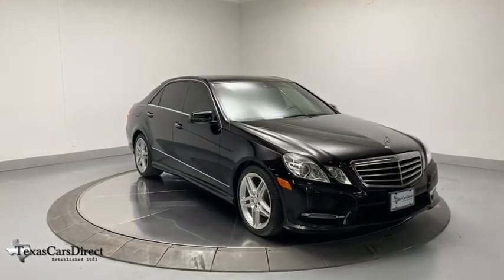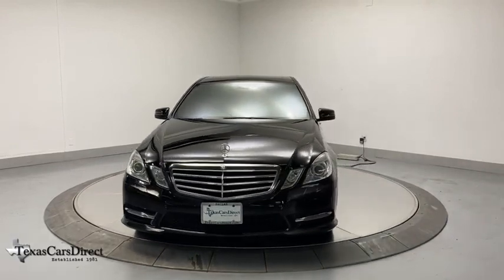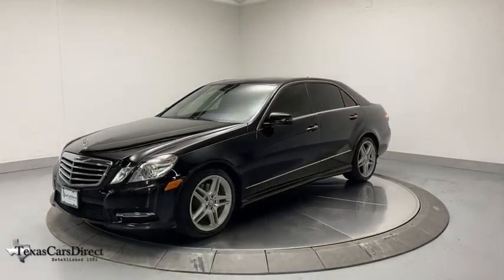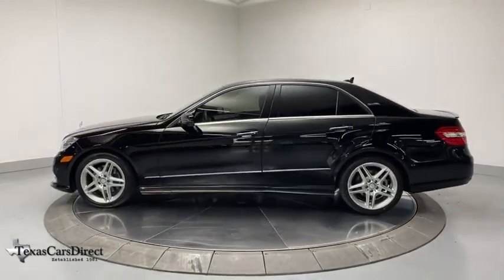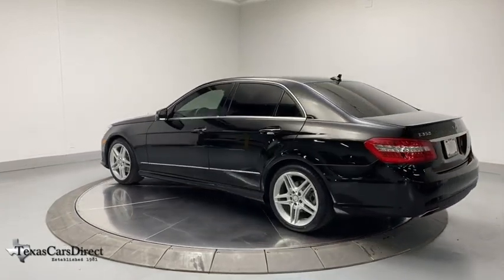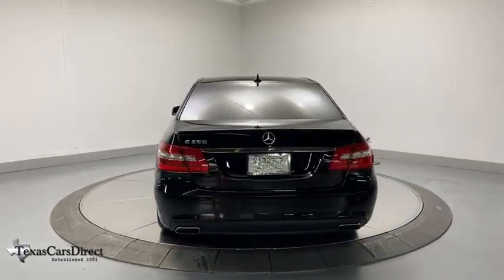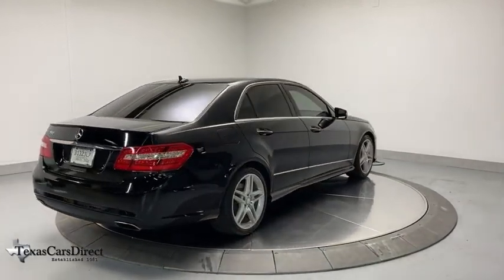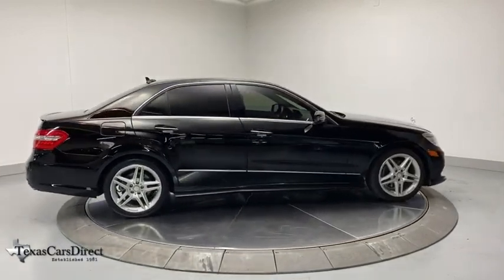2013 Mercedes-Benz E-Class Dallas, Plano, Frisco, Fort Worth, Austin, TX 705949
Black Used 2013 Mercedes-Benz E-Class available in Dallas, Texas at Texas Cars Direct. Servicing the Plano, Frisco, Fort Worth, Austin, TX area.
2013 Mercedes-Benz E-Class E 350 - Stock#: 705949 - VIN#: WDDHF5KB2DA705949

Recent Arrival! Clean CARFAX. * KEYLESS START, * BLIND SPOT ASSIST, * BACK UP CAMERA, * SUNROOF / MOONROOF, * NAVIGATION SYSTEM, * PREMIUM SOUND SYSTEM, * BLUETOOTH, * HEATED SEATS, * AMG SPORT, * PREMIUM PACKAGE, * PREMIUM 2 PACKAGE, * CLEAN AUTOCHECK, * CLEAN CARFAX, * HOMELINK, * Pre-qualified for 100,000 mile extended warranty and Lojack Stolen Vehicle Recovery System *, * Best Low, Hassle-Free Financing Rates Available *, * Pre-reserve your incoming vehicle today before it arrives to expedite the make ready process! *, * VEHICLE DETAILED *, 18 AMG Twin 5-Spoke Alloy Wheels, 3-Spoke Sport Steering Wheel, Adaptive Highbeam Assist, Bi-Xenon Headlamps w/Active Curve Illumination, Blind Spot Assist, Burl Walnut Wood Trim, COMAND System w/Hard-Drive Navigation, Corner-Illuminating Lamps, Electronic Trunk Closer, Headlamp Cleaning System, Heated Front Seats, iPod/MP3 Media Interface, iPod/MP3 Media Interface Cable, KEYLESS-GO (DISC), Lane Keeping Assist, Lane Tracking Package, Navigation System, Power Rear Window Sunshade, Premium 1 Package, Premium 2 Package, Premium Sound System, Rear Trunklid Spoiler, SIRIUS Satellite Radio, Split Folding Rear Seats, Sport Sedan Package, Sport Suspension, Wheel Package. Odometer is 45418 miles below market average! 2013 Mercedes-Benz E-Class E350 PREMIUM 2/BLIND SPOT/AMG SPORT - $10K OPTIONS RWD Black 3.5L 6-Cylinder DOHCbrbrWe offer free Carfax and Autocheck vehicle history reports on our website.brbrbrYour car is more than a form of transportation, it represents your style and personality. Fortunately, you don't have to pay new car prices to get the vehicle of your dreams at TexasCarsDirect. We carry the largest selection of 1st Quality pre-owned Mercedes Benz in the Dallas, TX, area. No matter which route you take, we hope you'll consider exploring the TexasCarsDirect inventory for your dream car today!